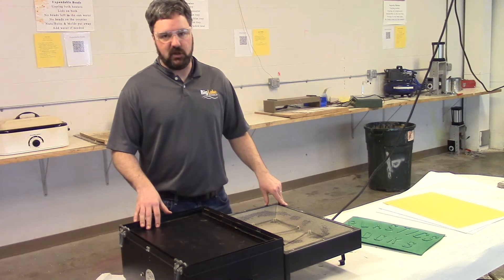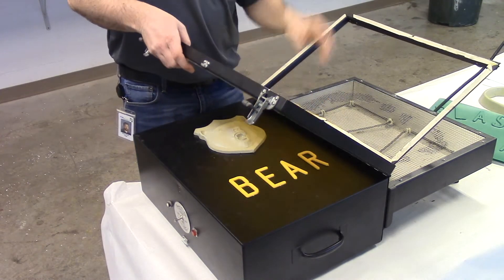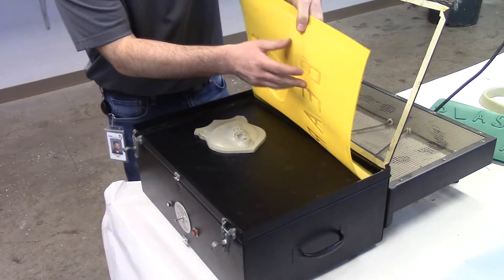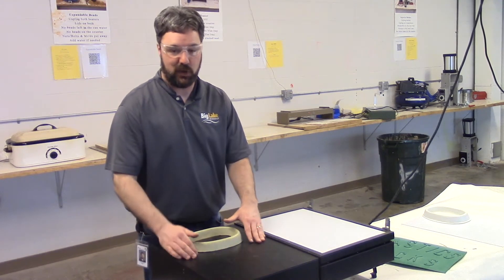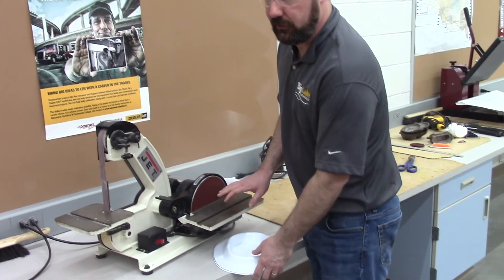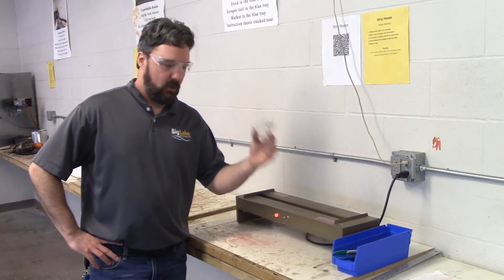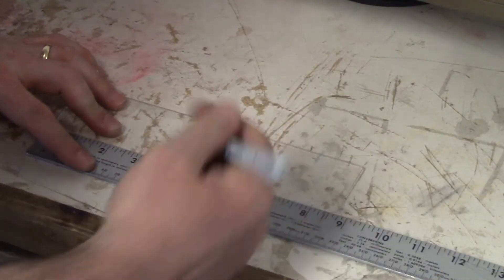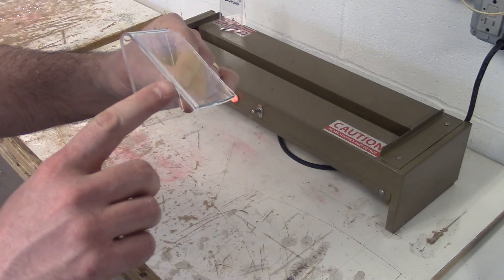Thermoforming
Vacuum forming & localized bending